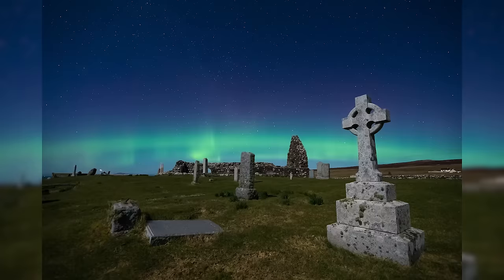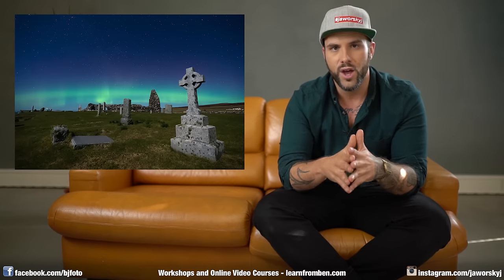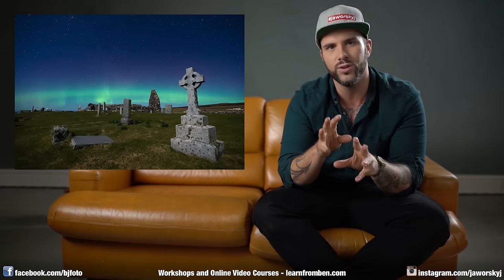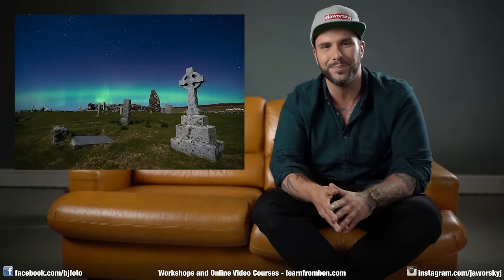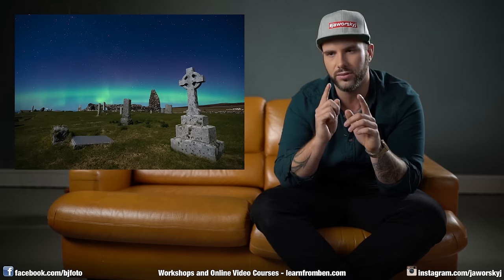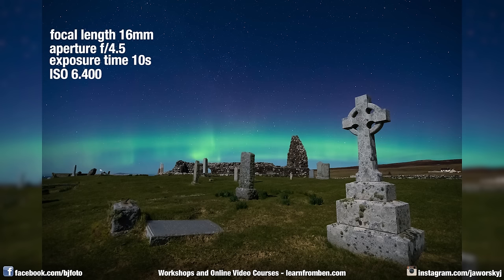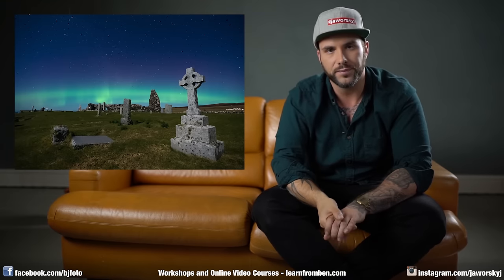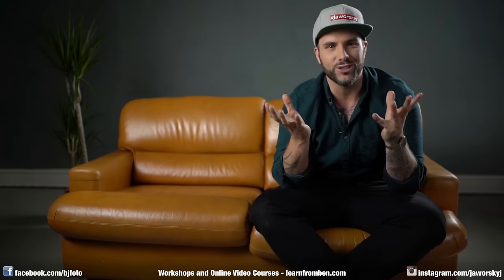Photograph Northern Lights in Scotland - Benjamin Jaworskyj learn Photography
💻 Download my EASY LEARN ADOBE LIGHTROOM Video Course

In this Easy learn Photography Video Landscape and Travel Photographer Benjamin Jaworskyj shows you an amazing photography hack for a low budget graduated filter.

In this Video Landscape and Travel Photographer Benjamin Jaworskyj talks about a Northern Lights Image he captured in Scotland with one of his Landscape Photography Workshops.